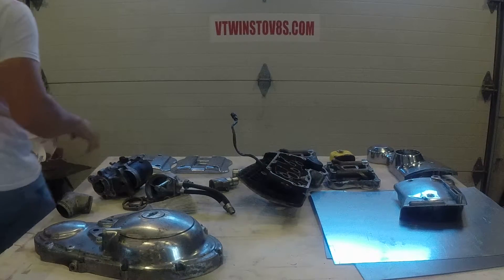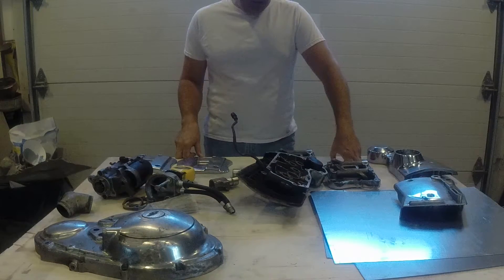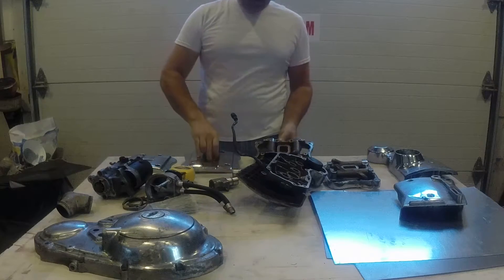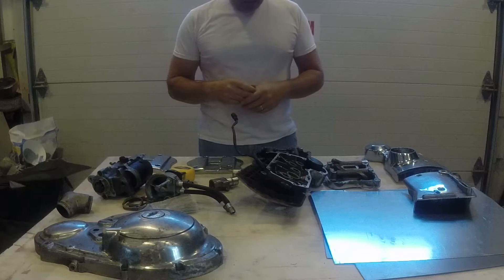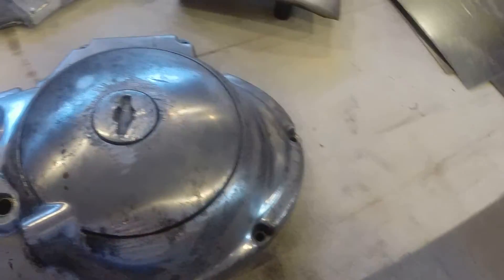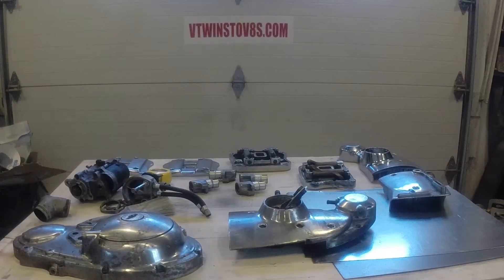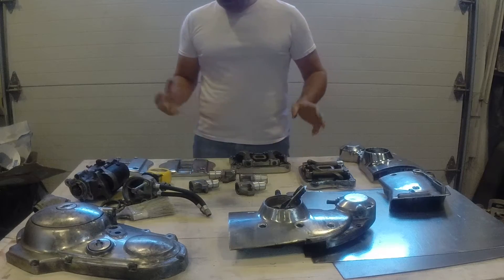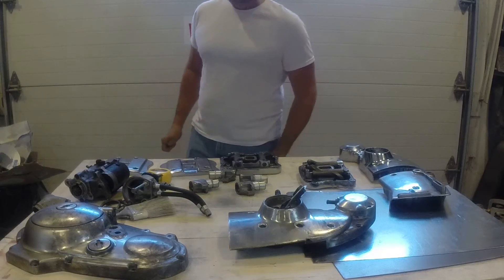How To Paint Your Sportster Side covers prep Vtwinstov8s.com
Prep & paint of aluminum Harley Davidson Sportster side covers and rocker boxes. This is a series part one being preparation.
Also part of the "Down & Out" chopper build on Vtwinstov8s.com log on to see out other videos